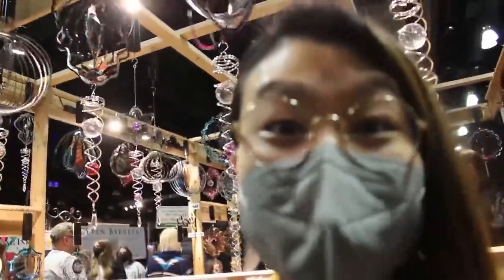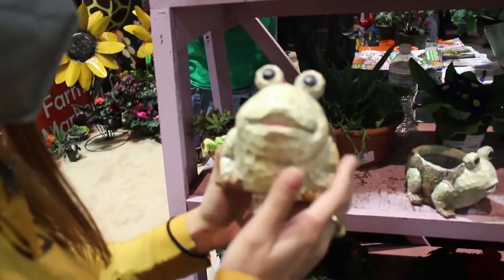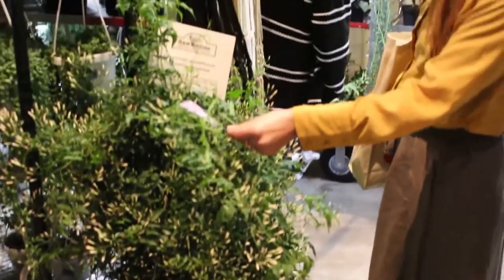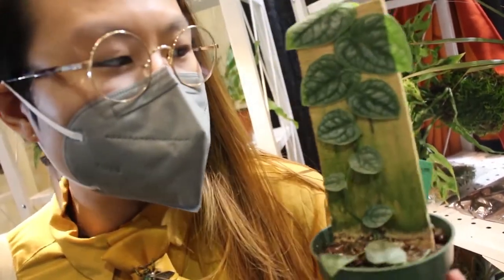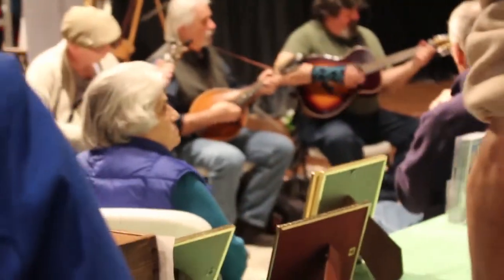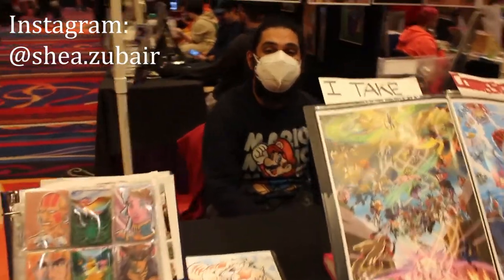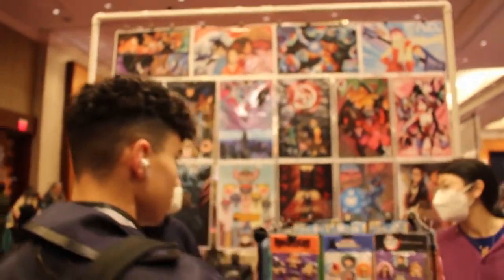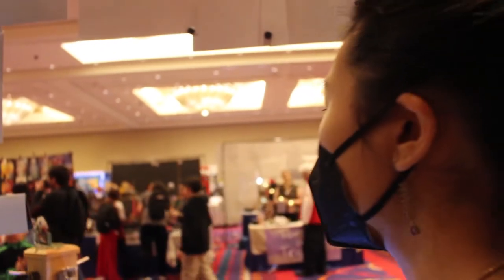Convention season as a FULL TIME Artist!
This month I headed to the Connecticut Plant and Garden show!  Join me as I romp with all the flowers and gather some inspiration for my art.  I also had my very first convention of 2022, CT Gamer Con and it was a blast.

Artist support links:
Torpid is Trying